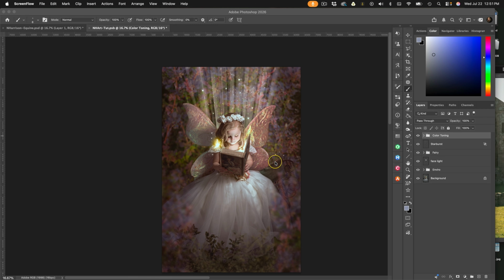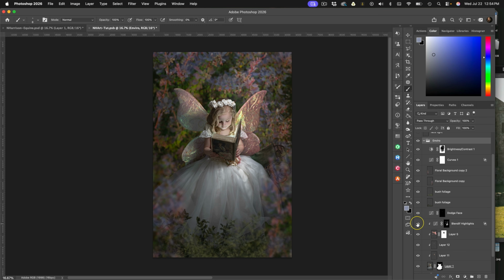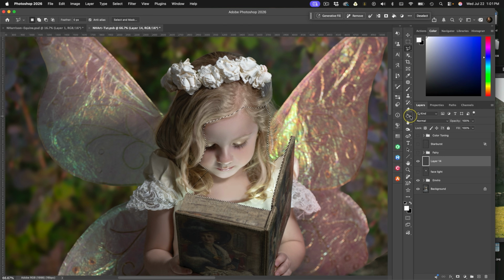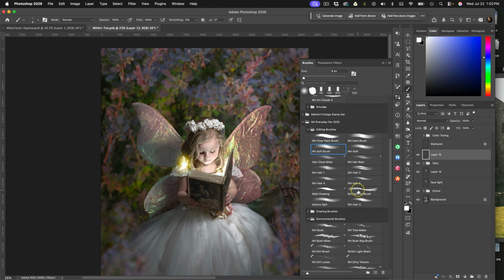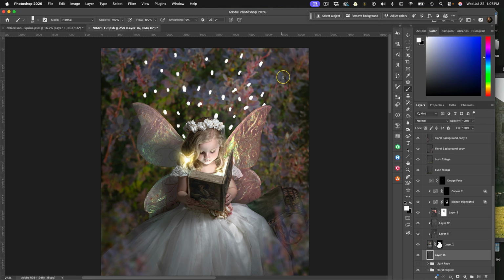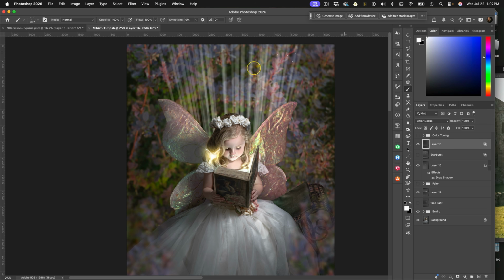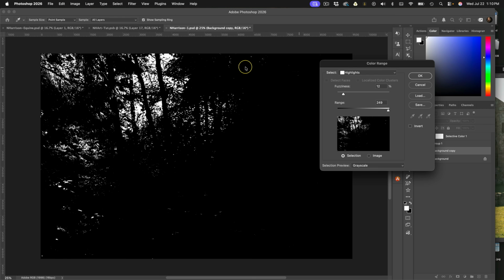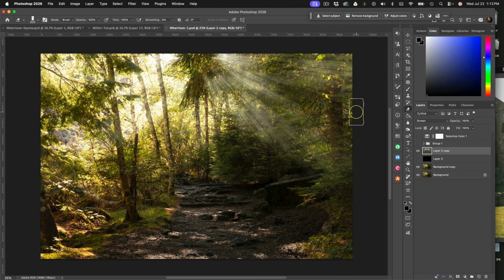5 Glowy Tips in Photoshop for Magical Portraits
Want to add a little magic to your portraits? ✨

In this tutorial, I’m sharing 5 creative tips for adding beautiful glow and dynamic lighting effects to your images in Photoshop. These simple techniques can completely transform an ordinary portrait, helping you create atmosphere, dimension, drama, and that little touch of magic that brings an image to life.

I’ll show you different ways I use light and glow to guide the viewer’s eye, enhance the subject, and create a more whimsical, storybook feel. From subtle illumination to magical glowing highlights and dramatic rays of light, these techniques can be adapted to all kinds of creative portraits and digital artwork.